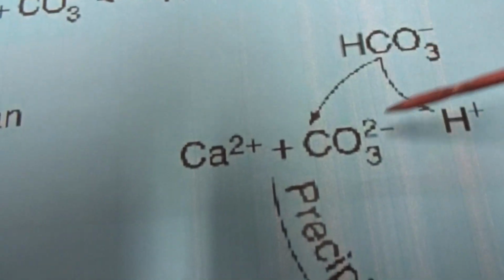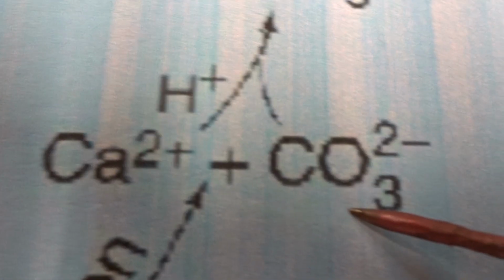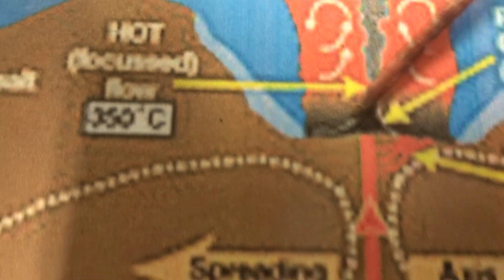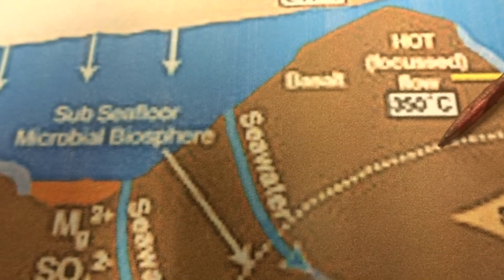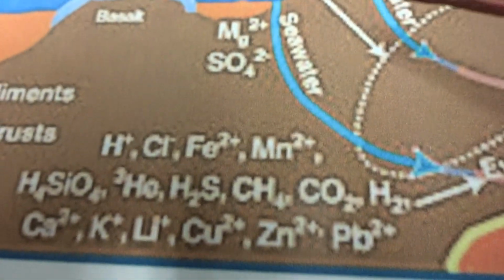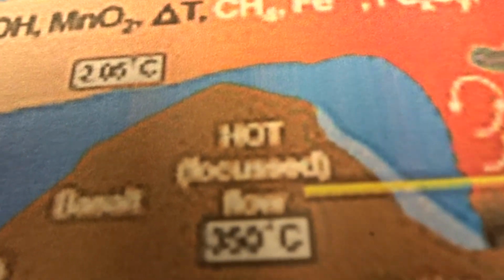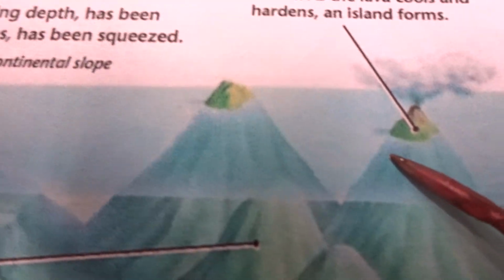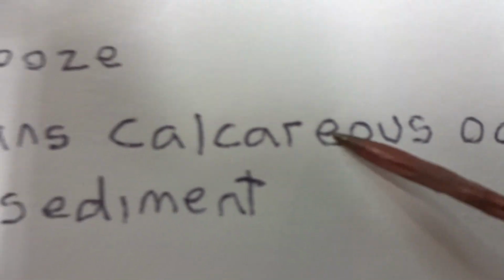Sediments and Chemistry of the Oceans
In this video, I describe the chemistry of the oceans, where the elements and molecules come from, and the chemistry of the sediments across the ocean floor,